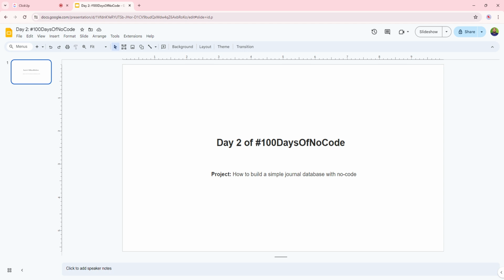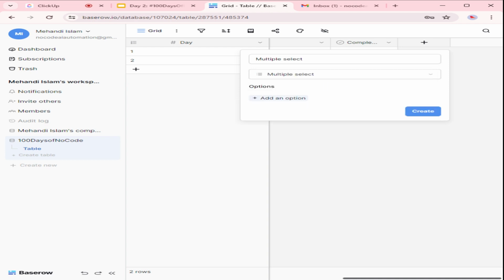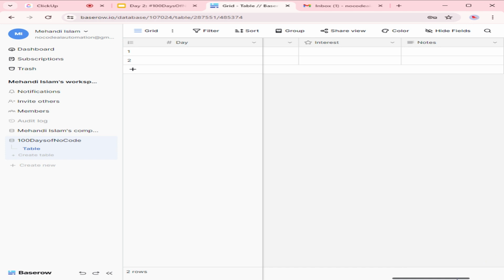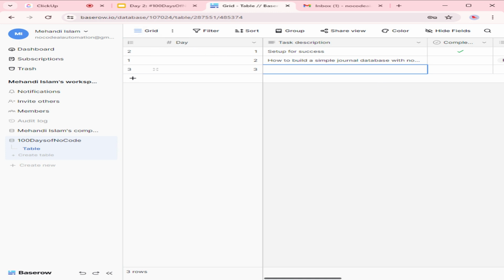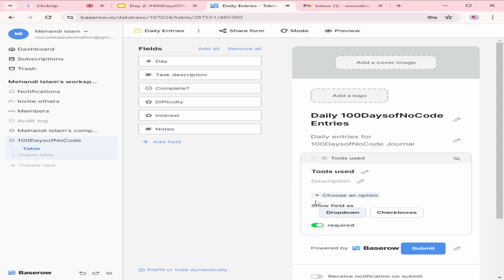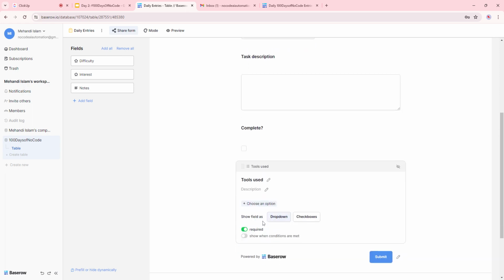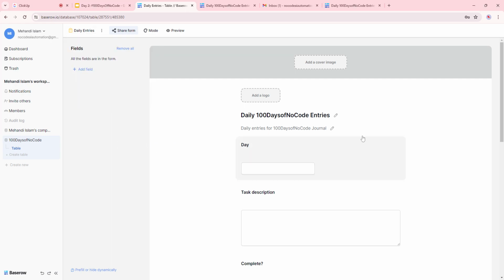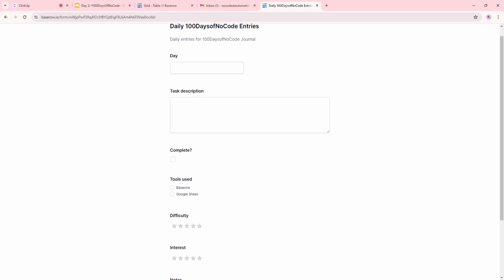How to build a simple journal database with no code | Day 2 of 100 Days of No Code Challenge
Join me on Day2 of the 100DaysOfNoCode challenge where we dive into creating a digital journal database without any coding required!

In this tutorial, I walk you through setting up a new database in Baserow, customizing fields for journal entries, and simplifying the data entry process with forms. Whether you’re new to no-code tools or looking to enhance your digital skills, this guide will help you track your progress and maintain motivation throughout the 100DaysOfNoCode challenge.

Follow along to learn how to efficiently organize and visualize your journey with a custom-built journal database.